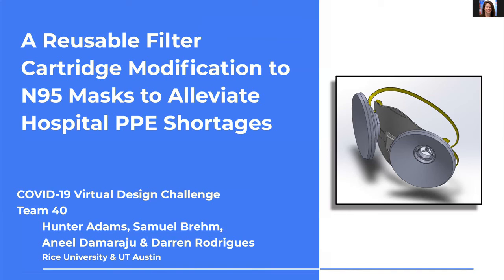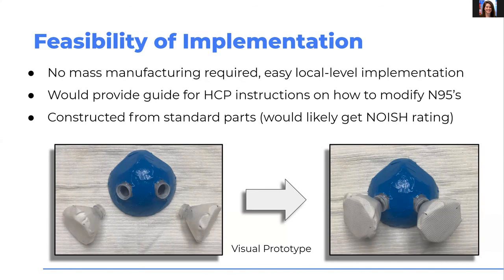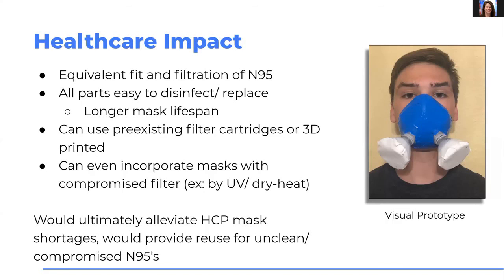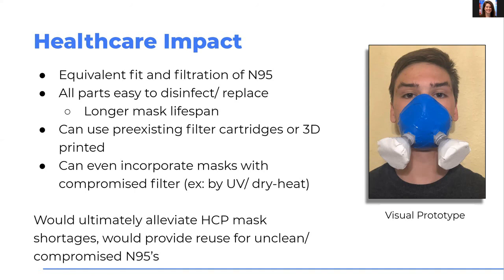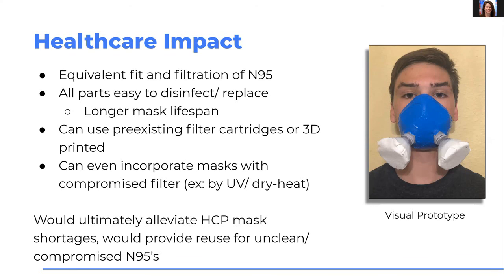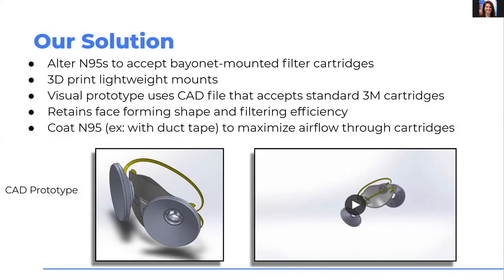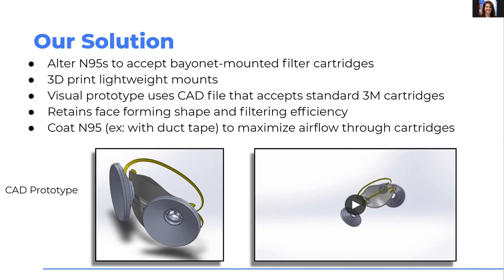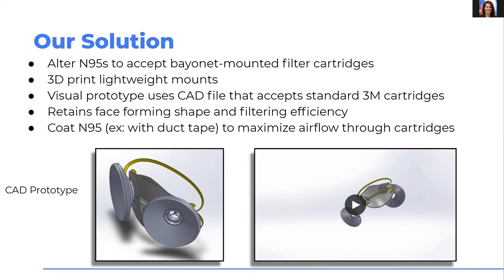Johns Hopkins CBID COVID-19 Design Challenge Submission, Team40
This is the Rice Medical Devices Club's presentation on our submission (Team40) to the online engineering design-a-thon hosted by Johns Hopkins in response to healthcare shortages due to the COVID-19 pandemic. We propose a modification to used N95 masks in order to permit repeat use and sterilization of the mask by healthcare professionals via reusable respirator cartridges. We believe our modification would help safely help to alleviate hospital PPE shortages that exist due to the current crisis.

Speaker order: Samuel Brehm, Hunter Adams

Team Members: Samuel Brehm, Hunter Adams, Aneel Damaraju, Darren Rodrigues 🙂